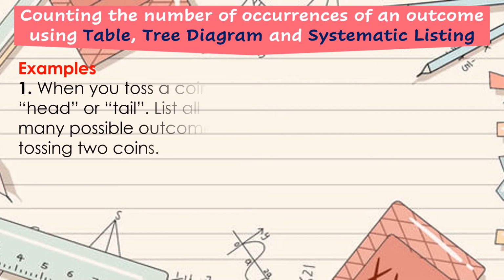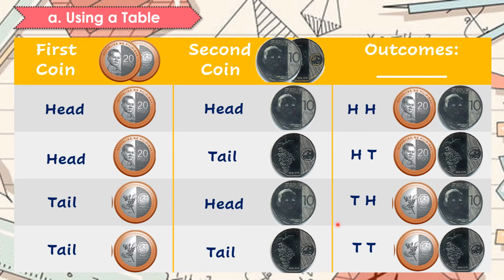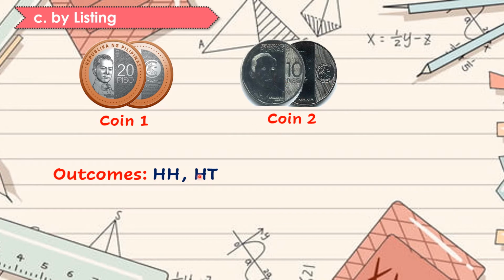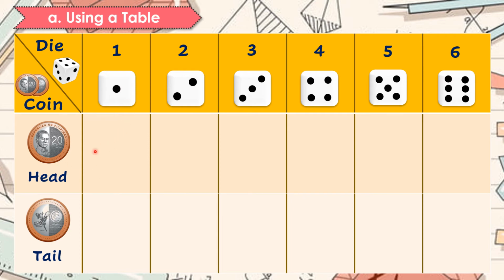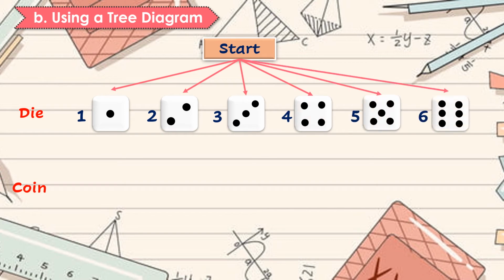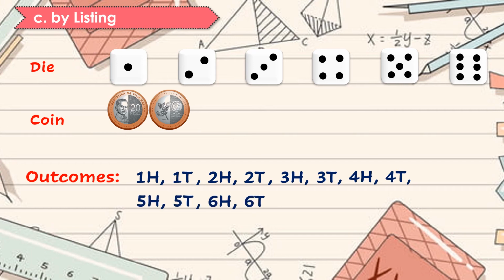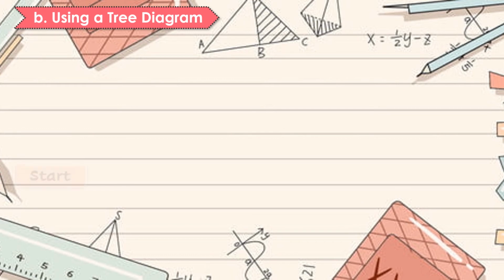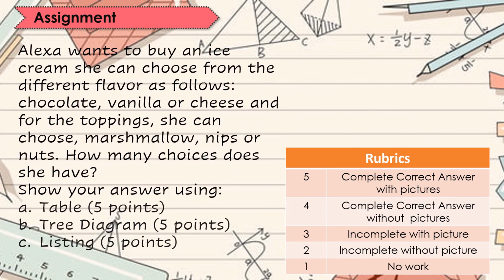Q4L4 Table, Tree Diagram and Systematic Listing